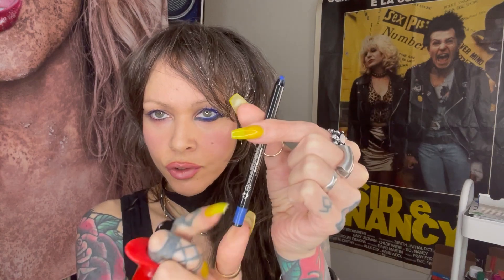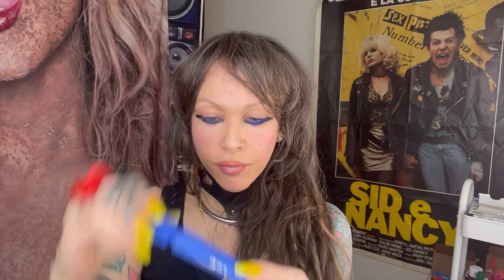Quick Graphic Liner Tutorial. Quick eyeliner tutorial under eye.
Skin Care: I forgot SPF!!! I wear this daily after my moisturizer.
Blue Liner
Black Liner